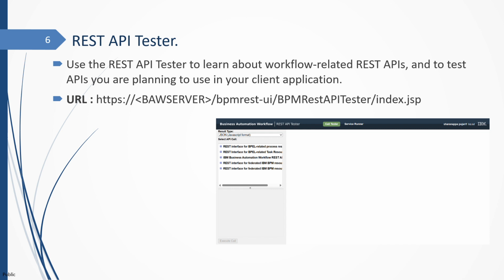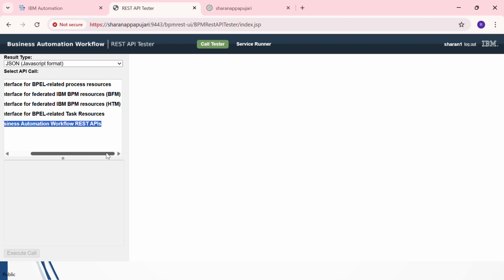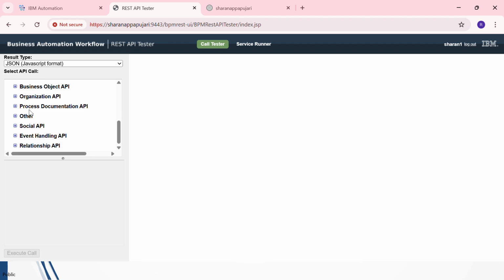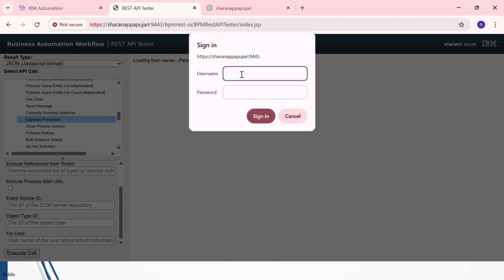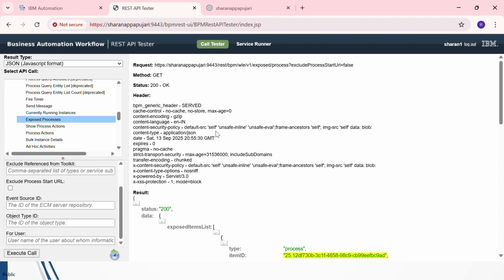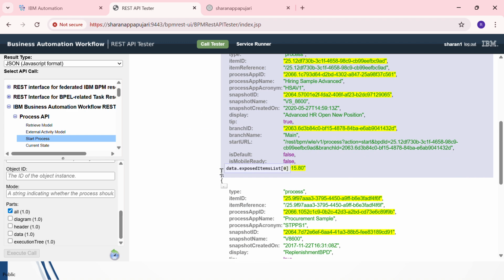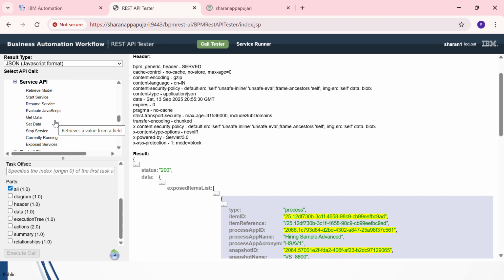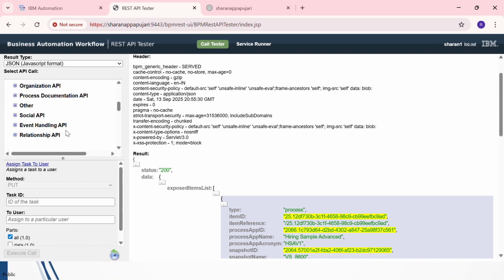Session 6 | IBM BAW REST API Tester | Hands-On Tutorial for API Testing & Integration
Welcome to Session 6 of the IBM Business Automation Workflow (BAW) Training Series! 🚀

In this session, we focus on the REST API Tester, a powerful tool in IBM BAW used for testing and integrating APIs.

You’ll learn:
✅ What is the REST API Tester in IBM BAW?
✅ How to test APIs step by step
✅ Sending requests & analyzing responses
✅ Hands-on demo – using REST API Tester for real-world integration scenarios

👉 By the end of this session, you’ll know how to leverage APIs in IBM BAW for automation, system integration, and advanced process interactions.
Next Session (Session 7): WebSphere Admin Console – Managing IBM BAW Environment.